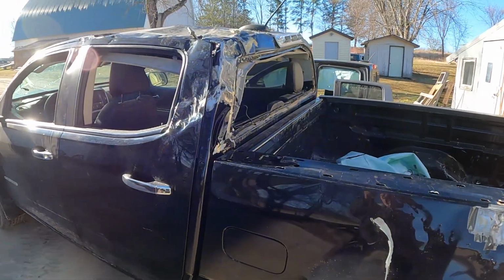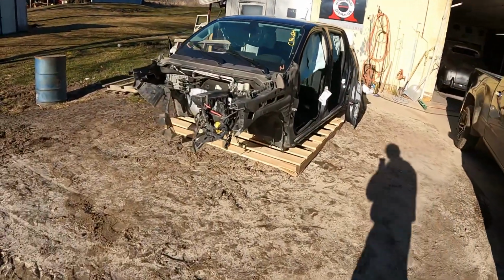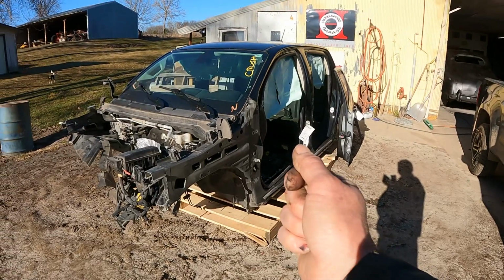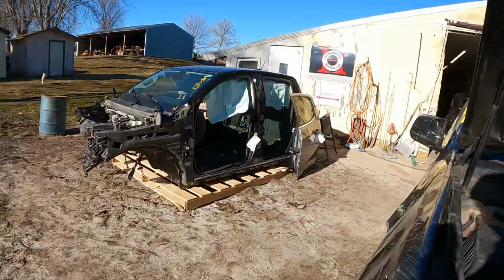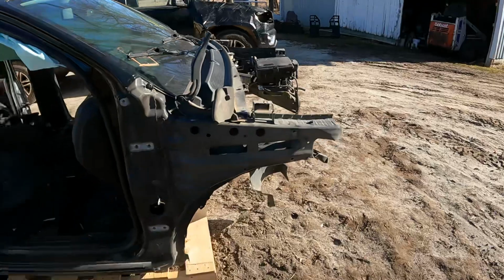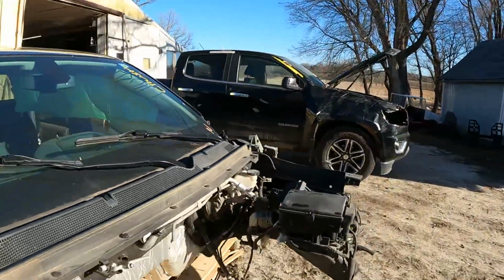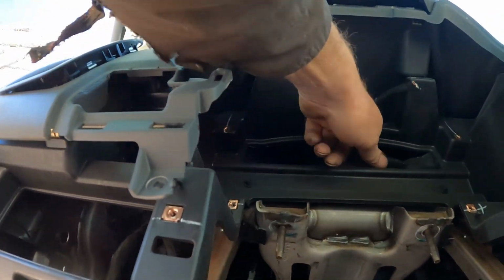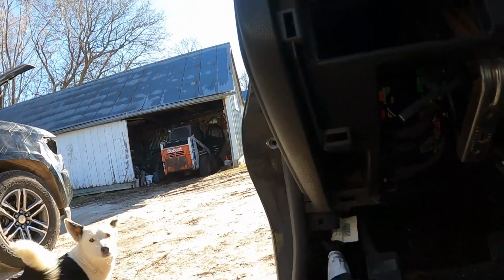2019 Chevrolet Colorado roll over